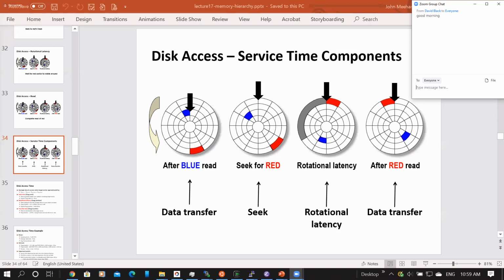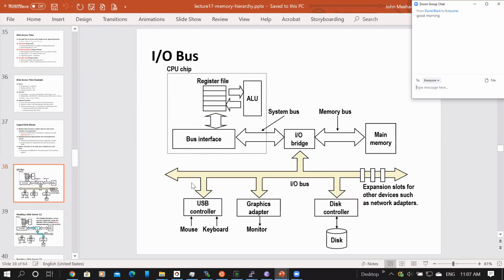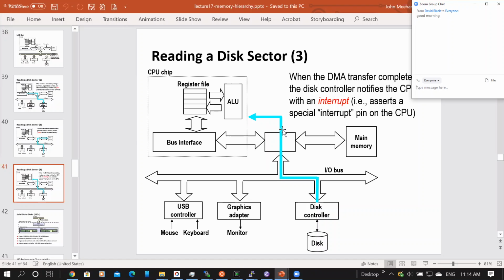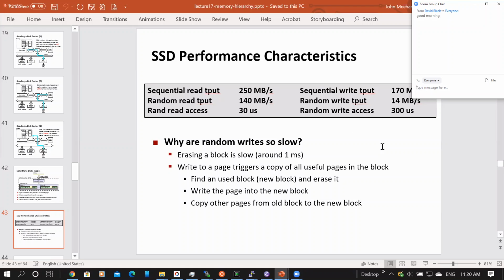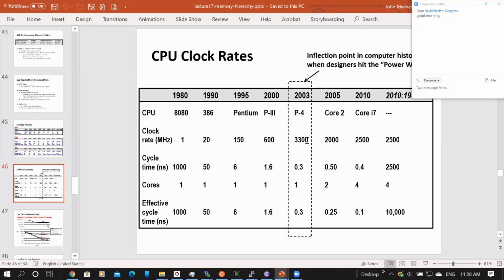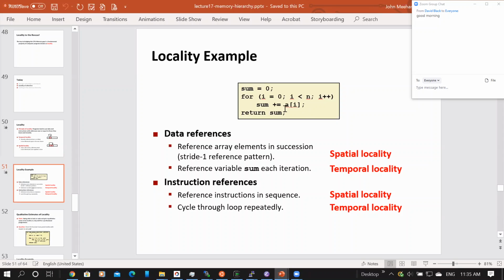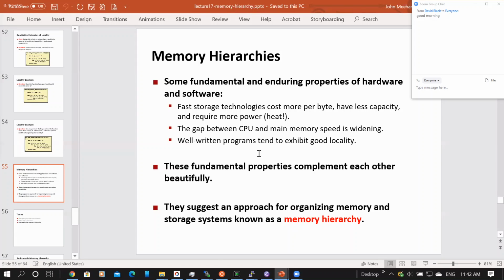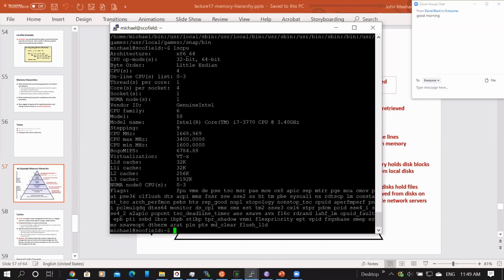May 20, 11 AM Lecture: